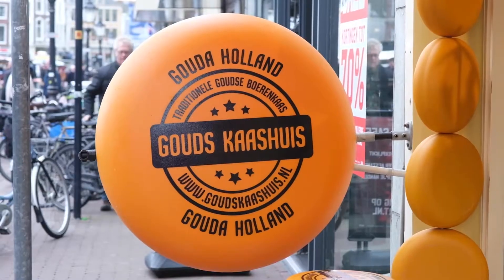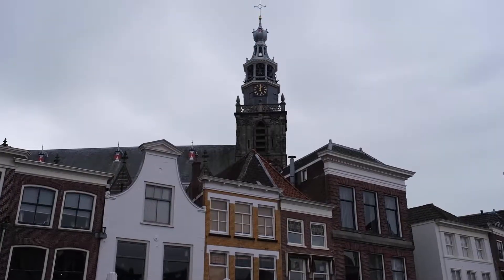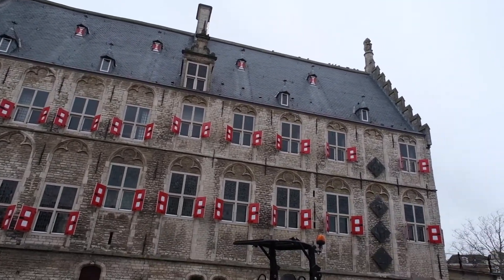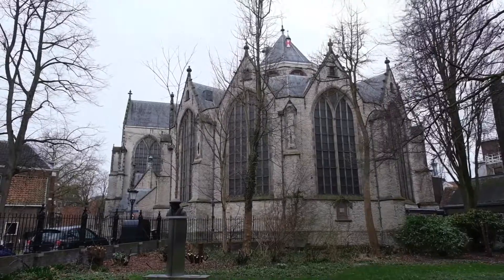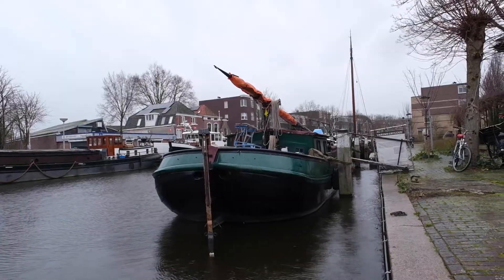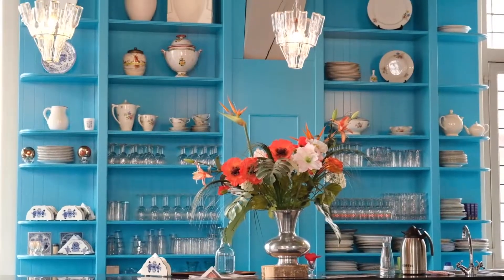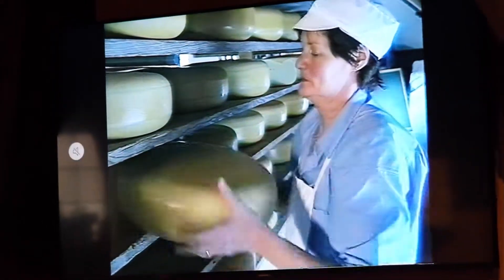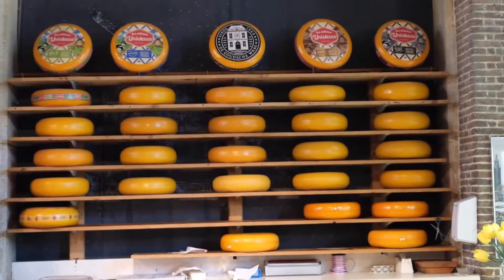GOUDA, NETHERLANDS 🇳🇱 Cheese Capital - Visitor Guide Video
Gouda in the Netherlands has proclaimed itself the cheese capital of the world. Let's explore this beautiful historic town together and find out if they're right. Besides going to the cheese museum, I discover Gouda's old town, visit a windmill and wander around the lesser known neighborhoods.

SIGHTS I VISIT IN THIS VIDEO:
1) Gouda Cheese Market
2) Church of St. John
3) Gouda Stadhuis
4) Molen de Roode Leeuw
5) Gouwekerk
6) Goudse Waag Cheese and Crafts Museum

THE PLANNER I USE TO PLAN ALL MY VIDEOS:

COOL STUFF